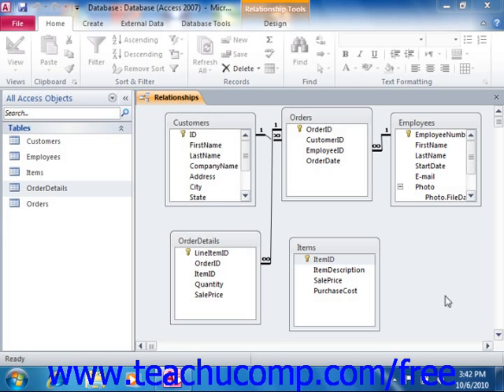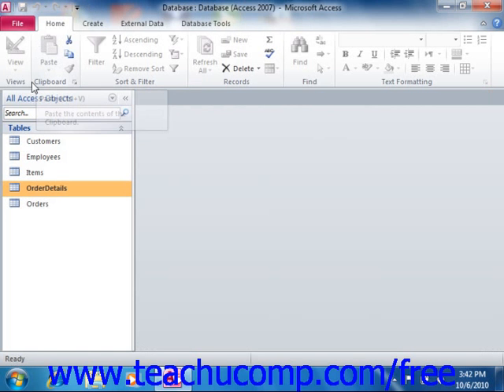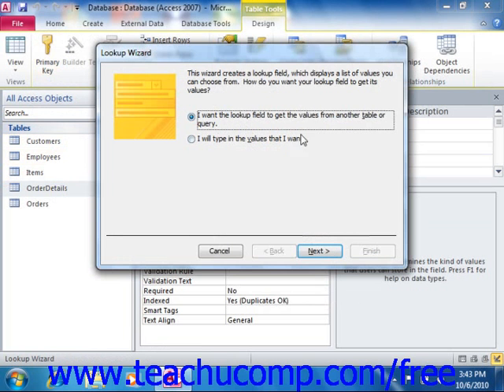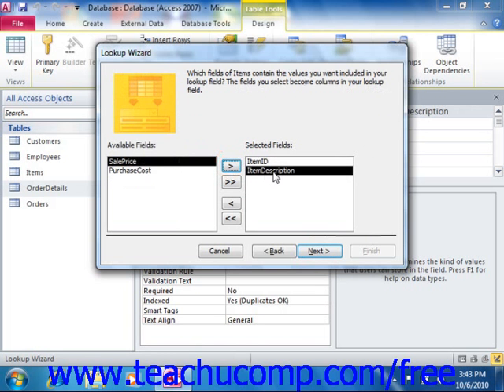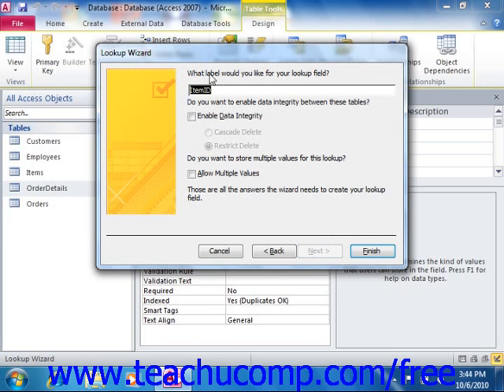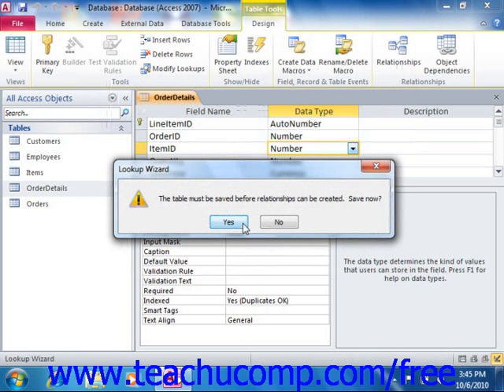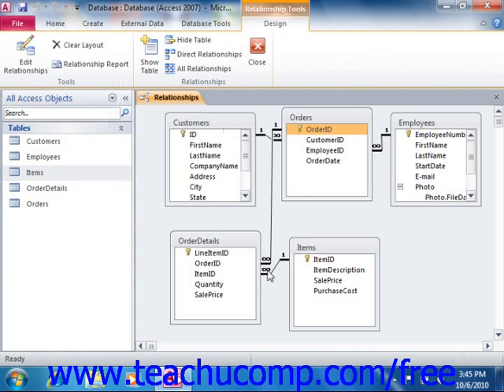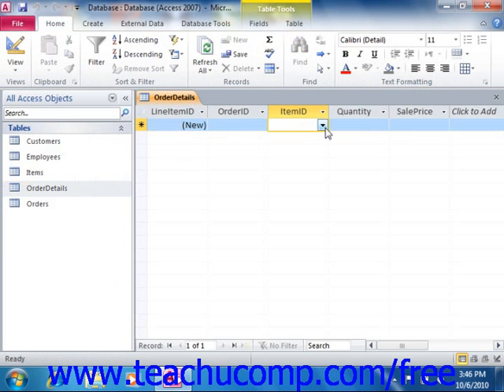Access 2010 Tutorial Creating Lookup Fields Microsoft Training Lesson 5.3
Learn about creating lookup fields in Microsoft Access - the most comprehensive Access tutorial available. Visit us today!